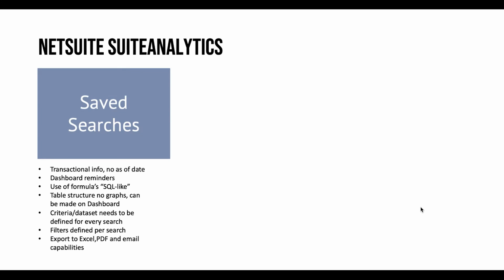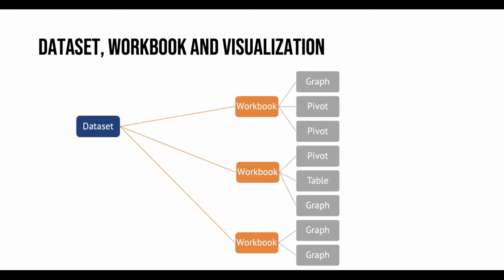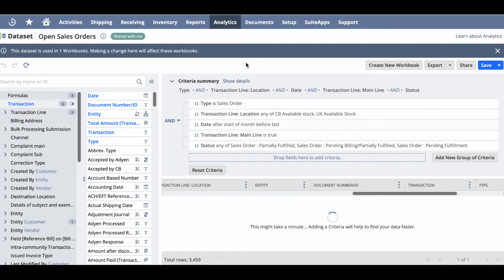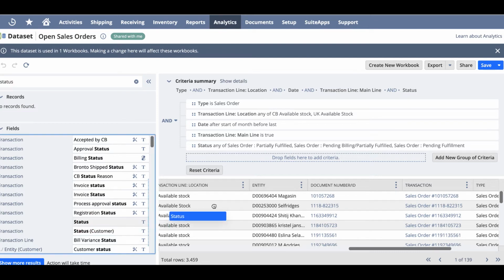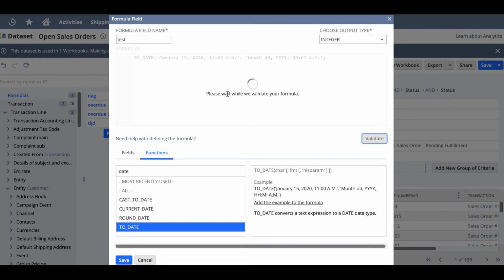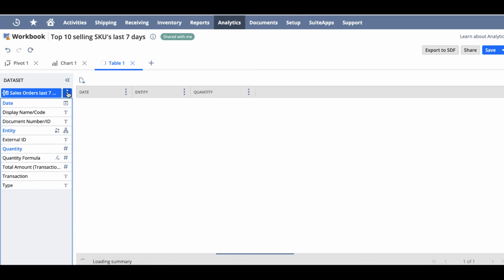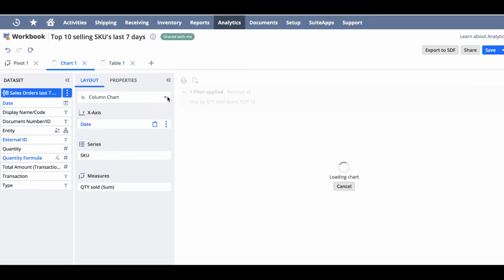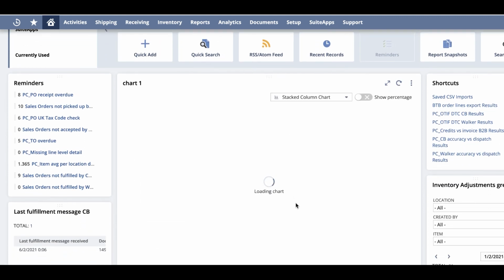How to visualize data using NetSuite Analytics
Analytics is a powerful tool to visualize your data in NetSuite. I will explain how you can visualize your data using Analytics and how you can export and present your data on dashboards.

to stay up to date with the latest NetSuite features!